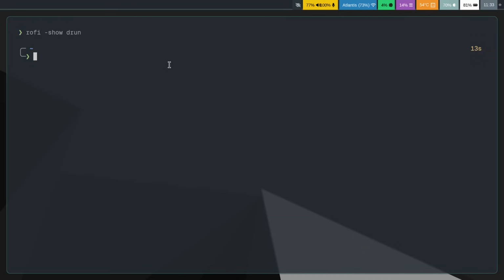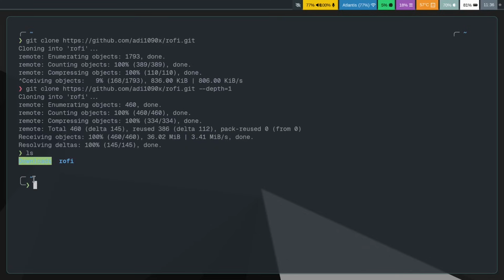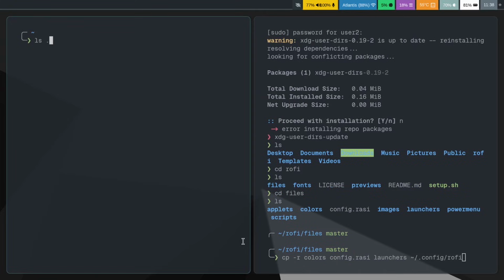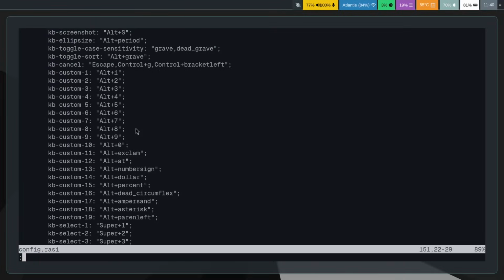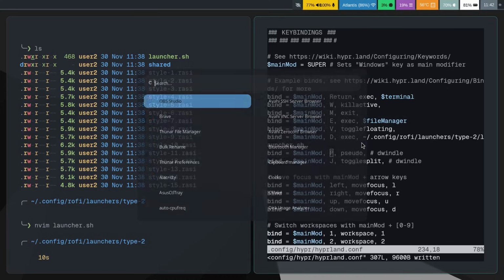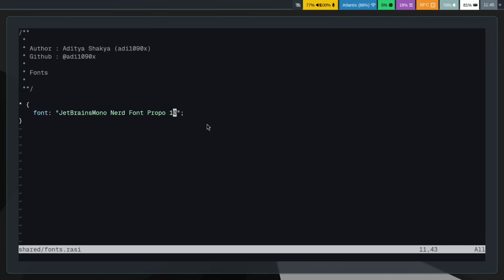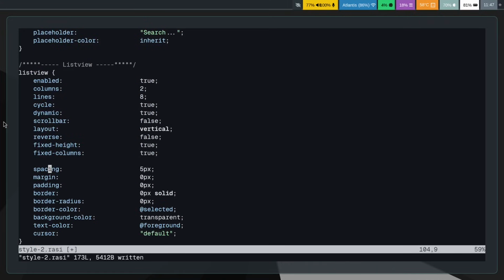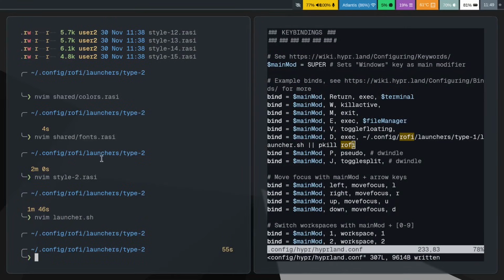Rice Hyprland in 2 Hours (Part 3) | Rofi